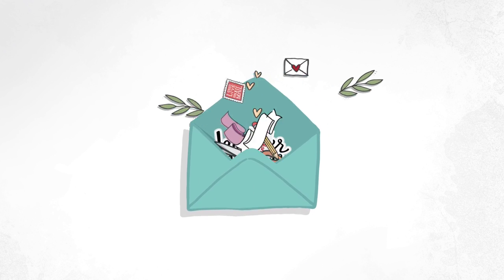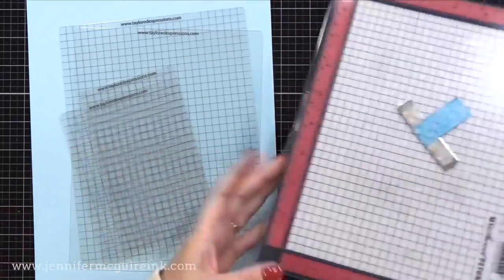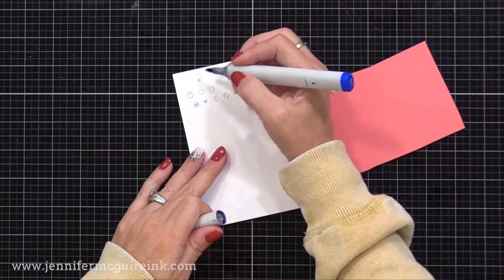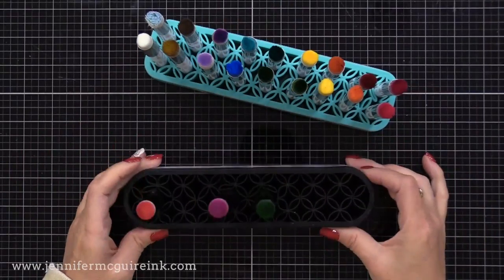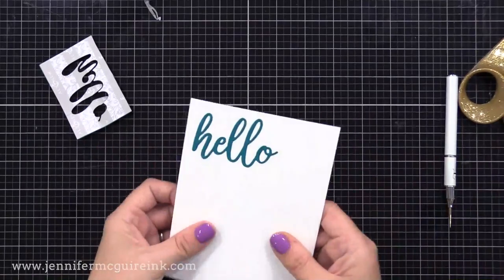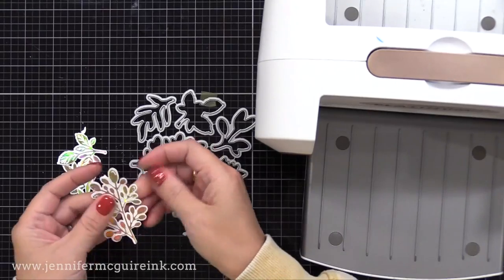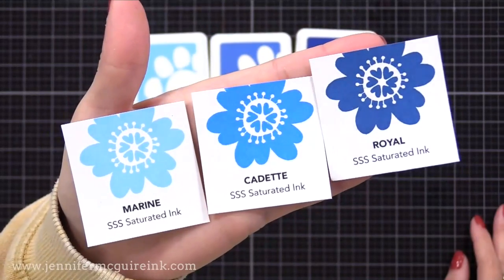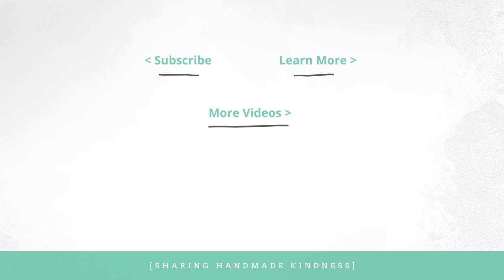2021 Crafty Gift Guide!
Several fun and helpful gift ideas for cardmakers!

SUPPLIES

FOR A VISUAL SUPPLY LIST including the additional products shown, GO

• Sticky Mat

• Small Lazy Susan

• Royal Sovereign Laminator

• Mechanical Pencils

Thank you for your support of my videos! All products were personally purchased... except the products with asterisks which were provided by the company with no expectation. (Head here for more details I just am sharing what *I* like.